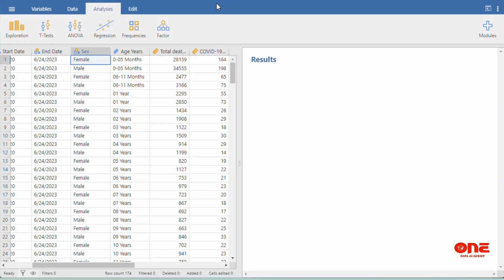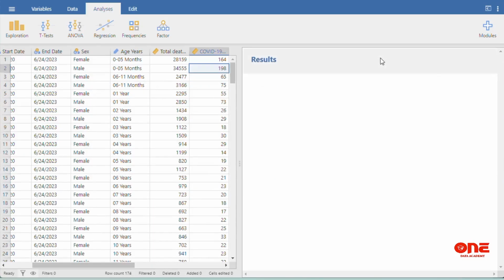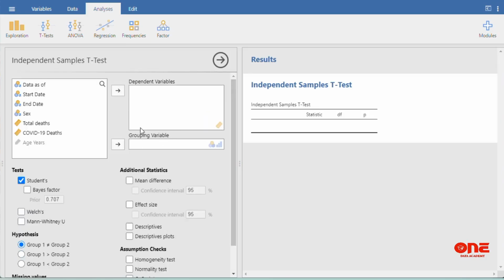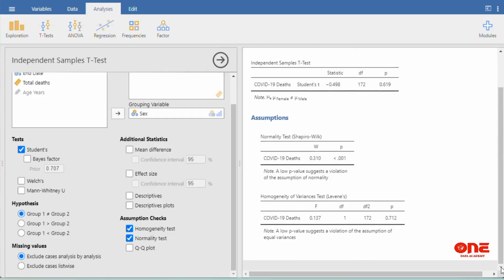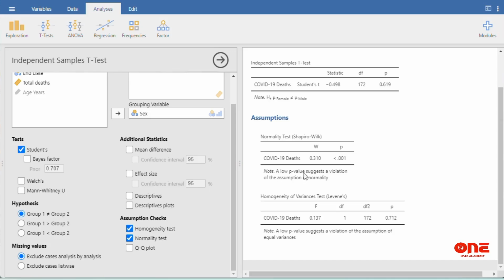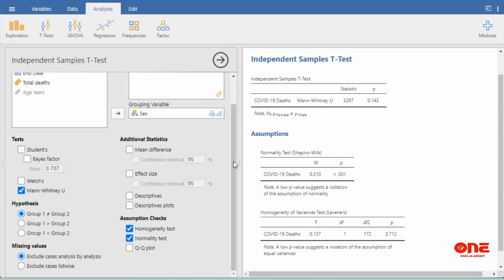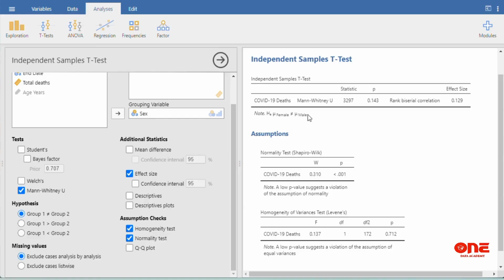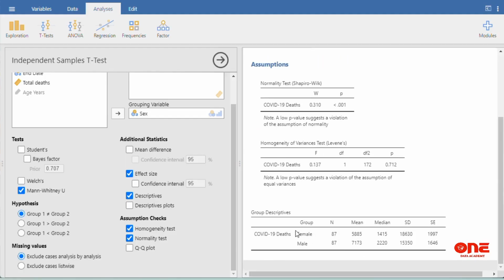Independent Samples t-Test in Jamovi | COVID-19 Deaths Example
In this video, we demonstrate how to perform an Independent Samples t-Test using Jamovi, a free and beginner-friendly statistical software.

The independent sample t-test is used to determine if there is a statistically significant difference between two groups. In this example, we compare COVID-19 deaths among males and females in the US.

📌 What You’ll Learn:

When and why to use an independent samples t-test
Setting up the grouping variable (nominal/categorical) and dependent variable (continuous) in Jamovi
Checking key assumptions:
Normality: Low p-value (less than 0.05) indicates violation; nonparametric alternatives like Mann–Whitney U test are needed
Homogeneity of variance: p-value greater than 0.05 indicates equal variance

📊 Example Results Explained:

P-value: 0.143 (greater than 0.05), so we fail to reject the null hypothesis

Conclusion: No statistically significant difference between COVID-19 deaths in males vs females

Effect size: 0.129, indicating a very small difference

Descriptive statistics: Mean, median, standard deviation, standard error, and number of entries

This video is part of the “Data Analysis with Jamovi” series by One Data Academy, designed to make inferential statistics simple, practical, and beginner-friendly.